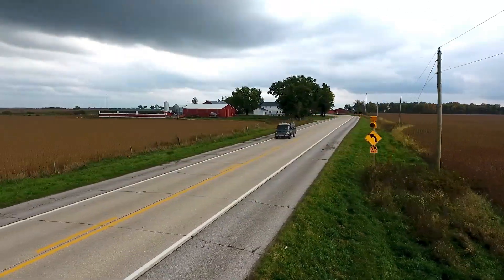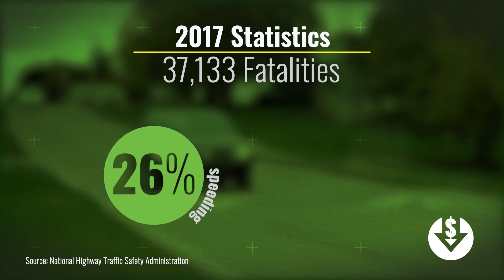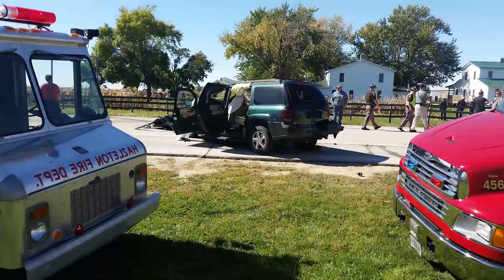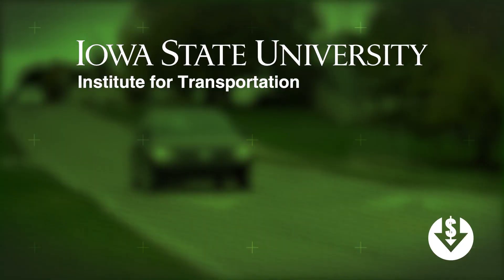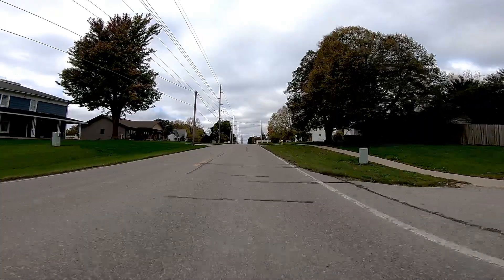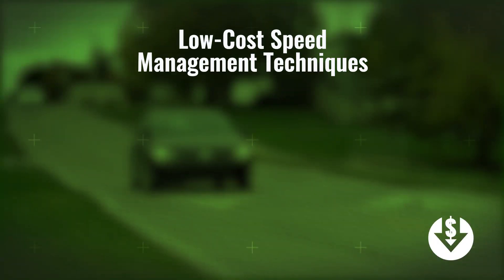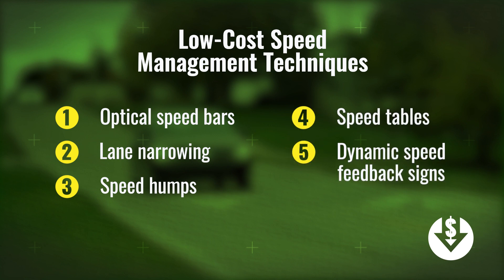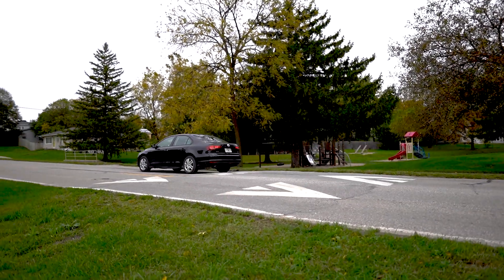Low-Cost Safety Improvements: Speed Management Techniques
When speeding leads to crashes in rural towns they can be severe or fatal because it takes extra time for emergency services to arrive. Researchers at the Institute of Transportation at Iowa State University partnered with FHWA to study low-cost speed management techniques in five rural Iowa communities.